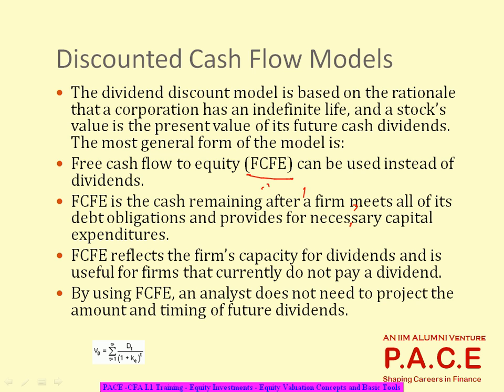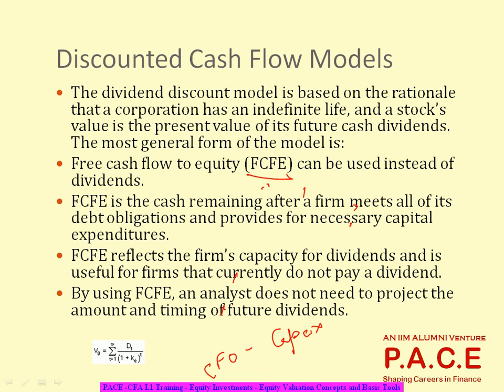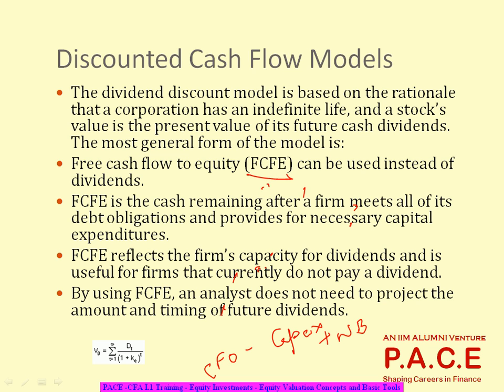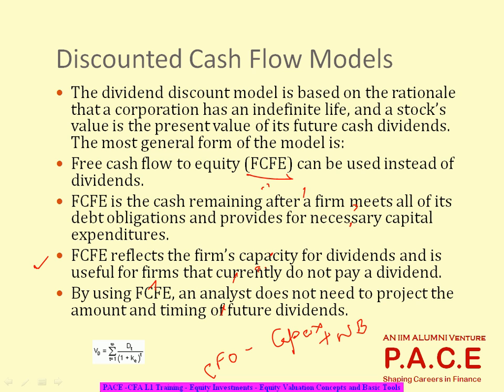CFA Level 1 Training Equity Investments Valuation Concepts and Basic Tools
CFA level 1 training for Equity Investments at PACE, Downloadable recorded videos for CFA, FRM trainings and skill based training in Finance and Analytics.